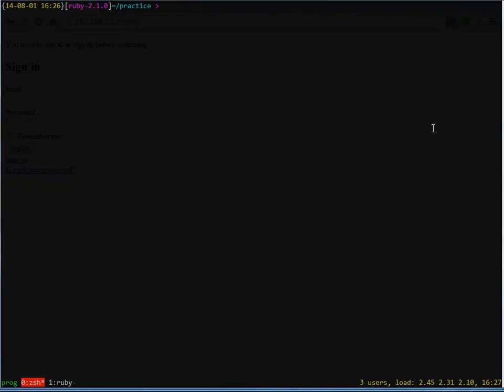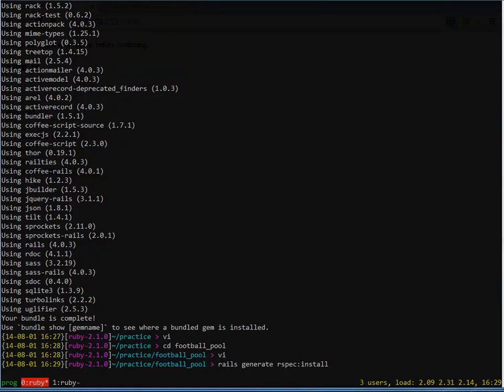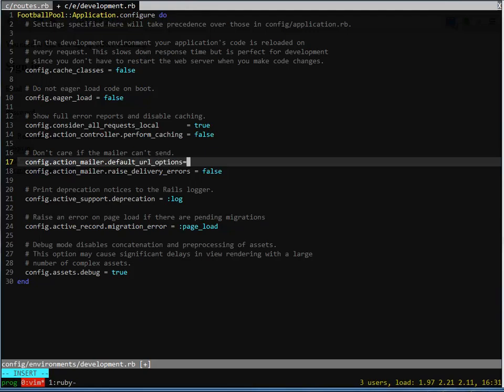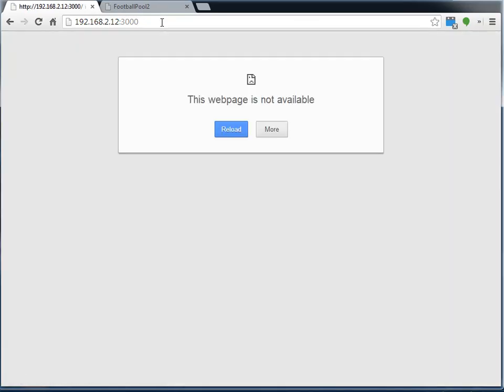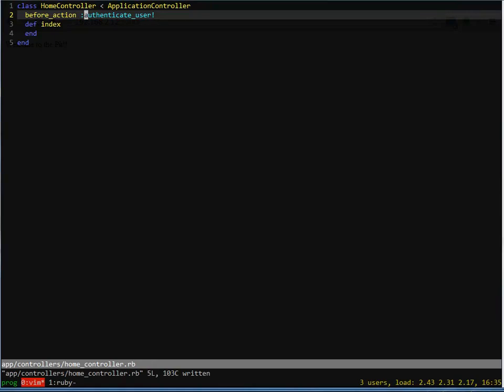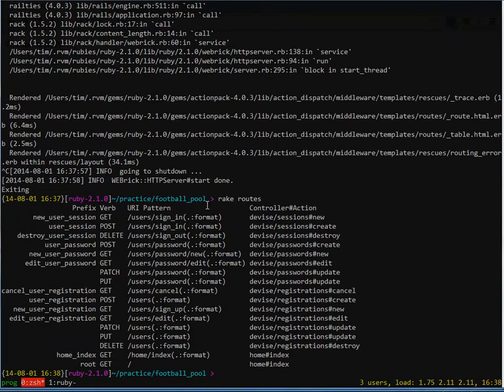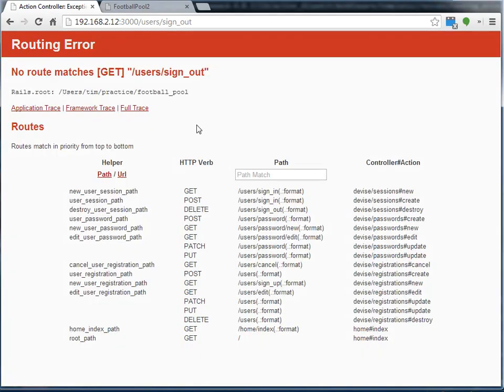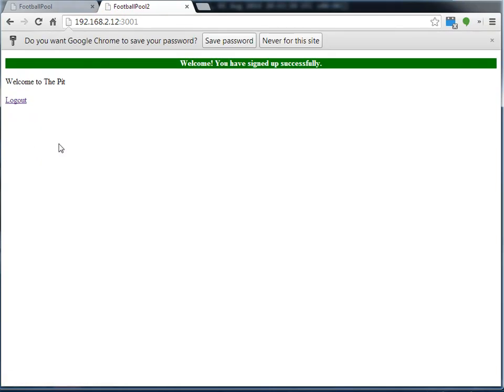Ruby on Rails Football Pool Tutorial Part 1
A Ruby on Rails tutorial beginning with using devise to authenticate.  This is step one in our football pool tutorial.